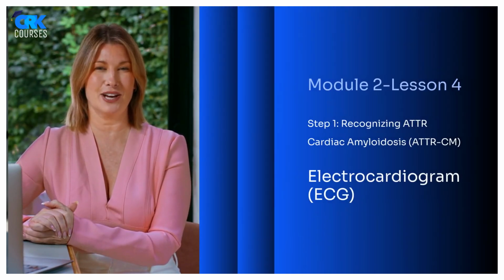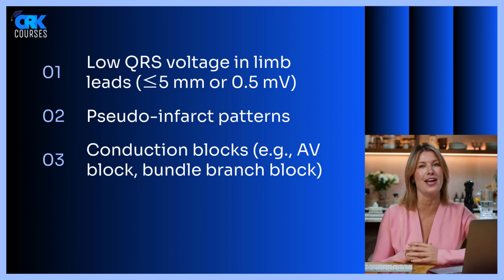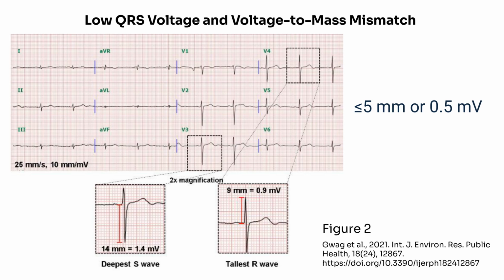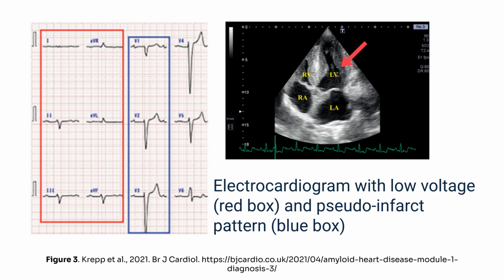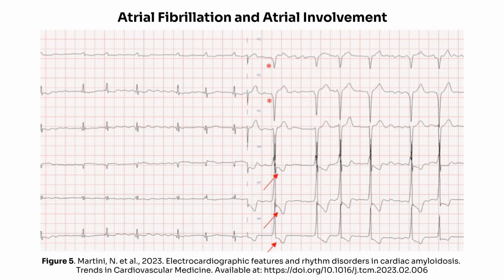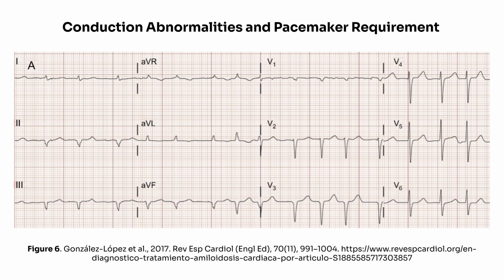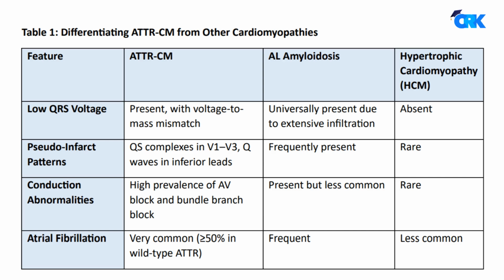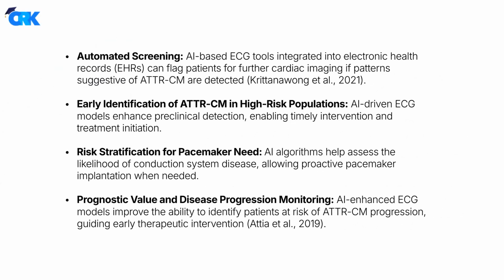Module 2 Lesson 4 (Step 1 – The Voltage Clue: Electrocardiographic Red Flags for Suspecting ATTR-CM)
This lesson delves into one of the most accessible yet underutilized diagnostic tools in cardiac amyloidosis, the electrocardiogram (ECG). During Step 1 of the ATTR-CM diagnostic algorithm, the ECG offers subtle but critical clues that can prompt further investigation. Findings such as low QRS voltage, pseudo-infarct patterns, conduction delays, and atrial fibrillation help distinguish ATTR-CM from more common cardiac pathologies like hypertensive heart disease or hypertrophic cardiomyopathy. This lesson guides clinicians in interpreting these patterns and underscores the importance of the voltage-to-mass mismatch, a hallmark feature of amyloid infiltration. Learners will also explore how emerging AI-enabled ECG tools enhance early recognition.